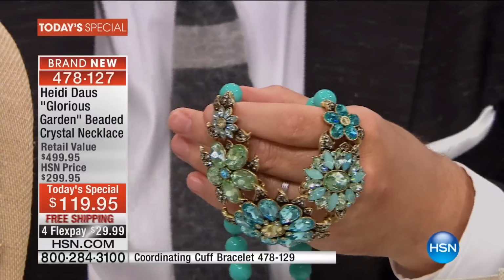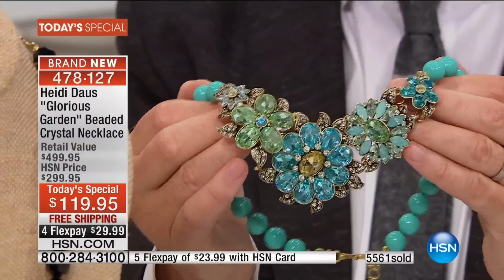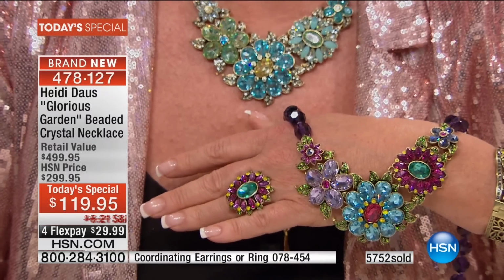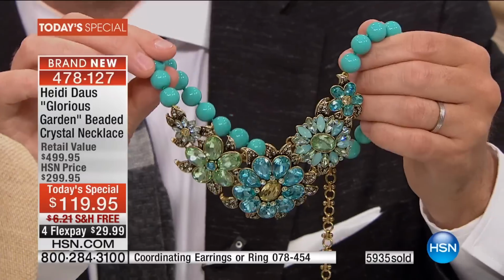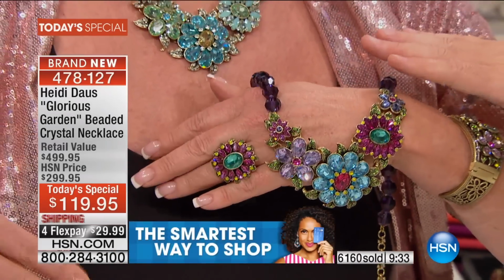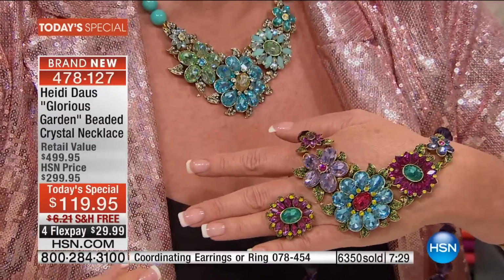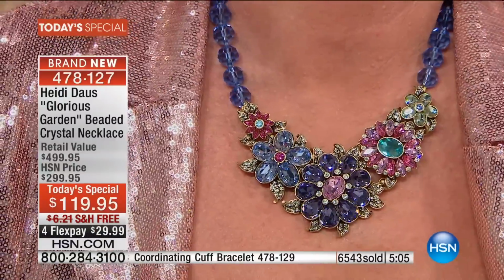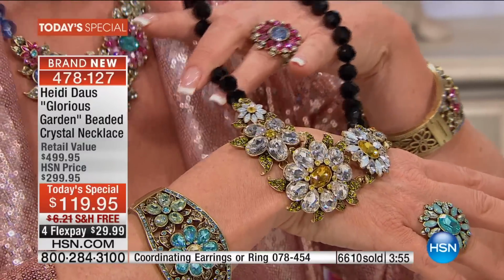Heidi Daus "Glorious Garden" Beaded Crystal Necklace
Cultivate your spring and summer style with jewelry that's so haute it sizzles. This beautiful bouquet of sparkling crystal blossoms gives...